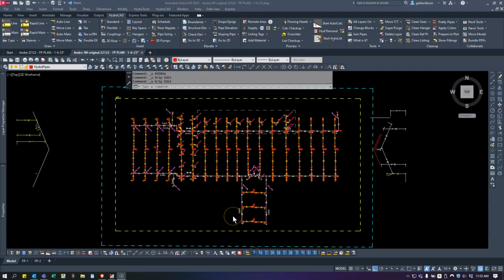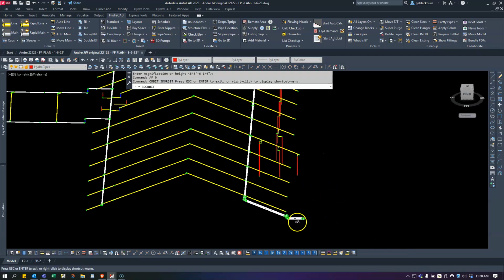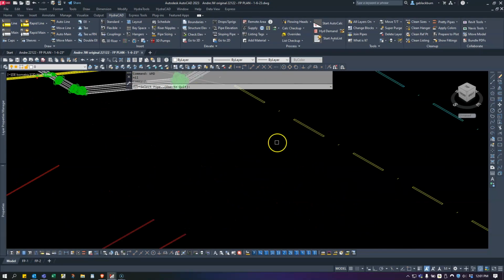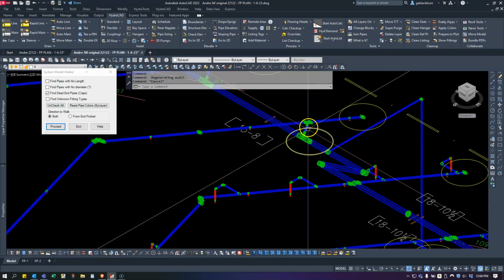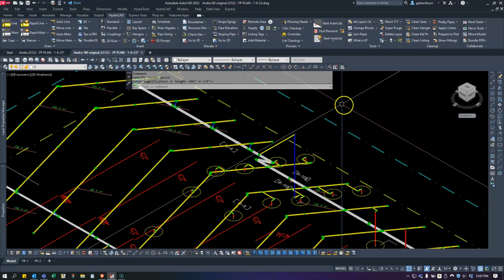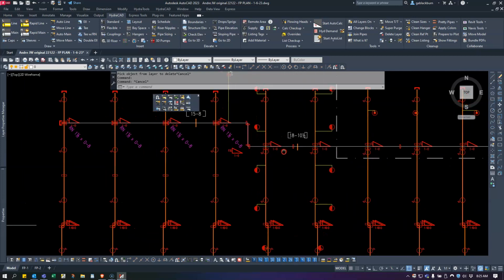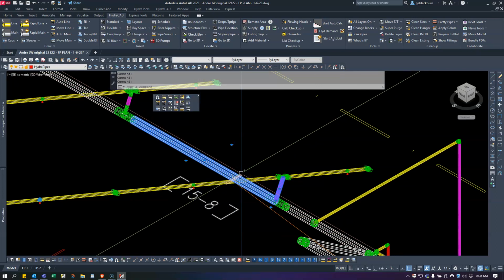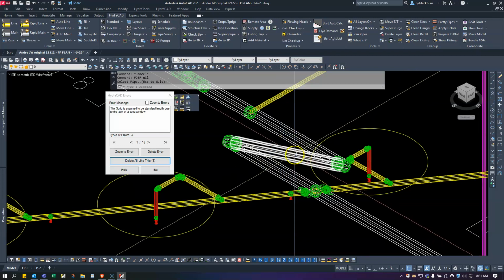Find disconnected pipe with the WMD and FDEF commands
When an AutoCALC can't find flowing heads or AutoLIST stops at a coupling, use the WMD command to walk the pipe, and use FDEF to find how a pipe is being elevated